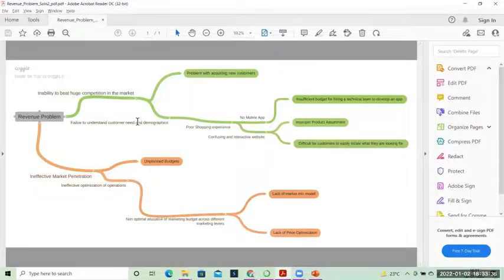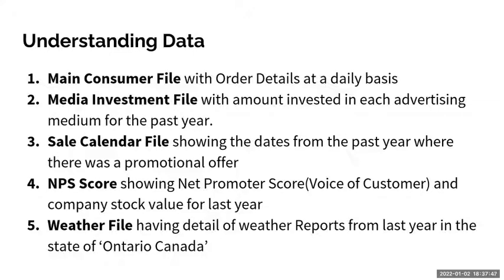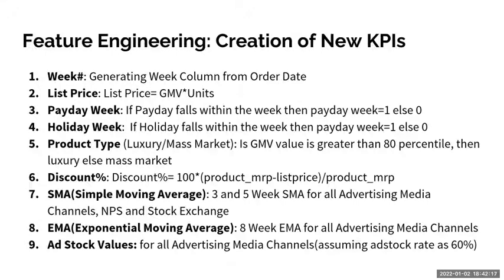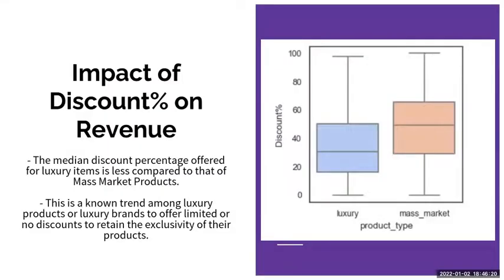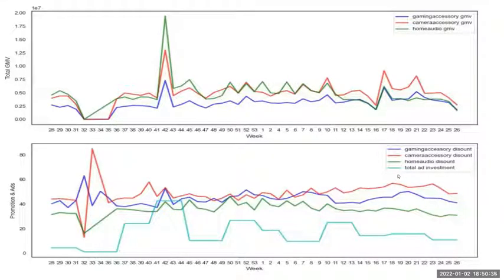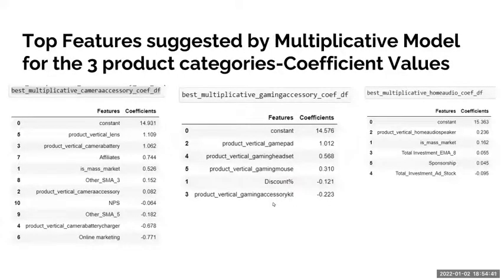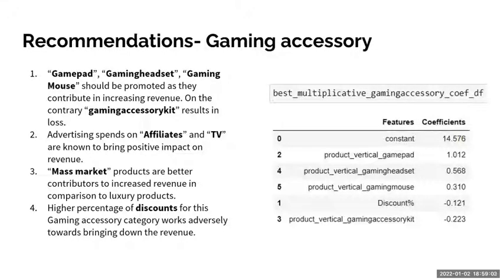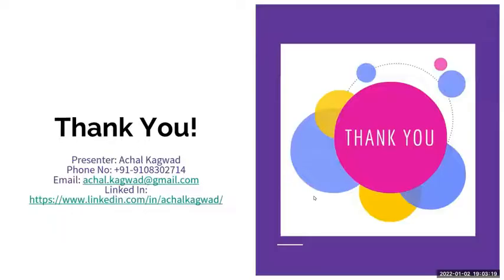Ecommerce Market Mix Modeling using Linear Regression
Video Description:
As a data scientist working for ElecKart(Canada), we need to develop a "market mix model" based on the given info and data sets related to consumer purchases, monthly spends on advertising channels, climatic information and the NPS/stock index.

We perform the process of EDA, Feature Engineering, Linear Regression Models (Additive and Multiplicative), Model Selection and Evaluation.

Business Objective:
1. Performance Driver Analysis:  Which KPIs Drive the Top Line Performance?
2. Impact Analysis of marketing ROI: What is the quantitative impact of each commercial lever on revenue?
3. Optimizing Marketing Spends: How to best allocate the marketing budget to gain the highest outcome or return on investment?